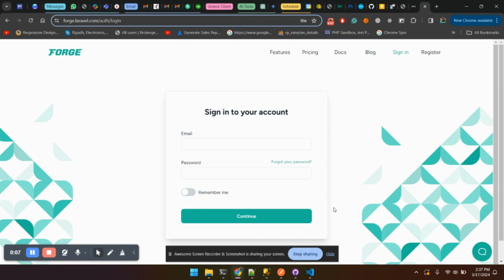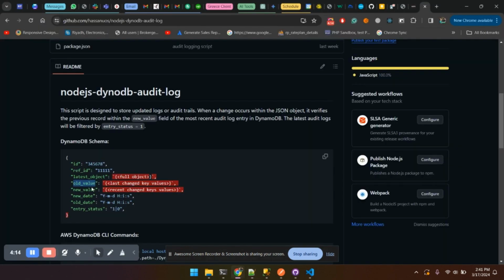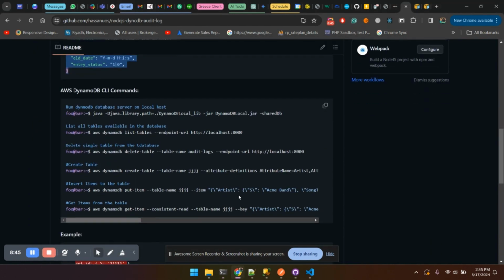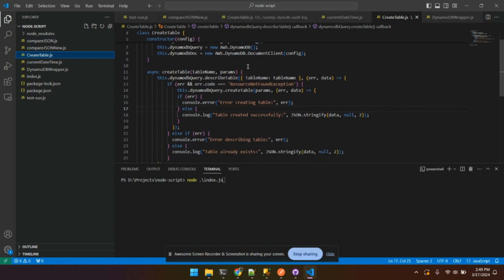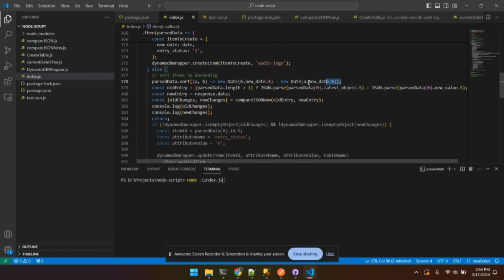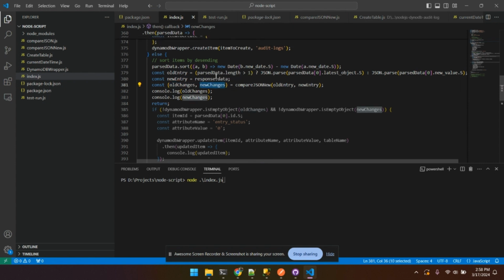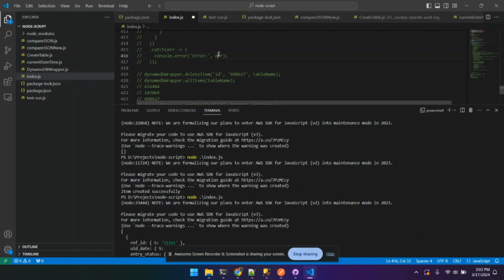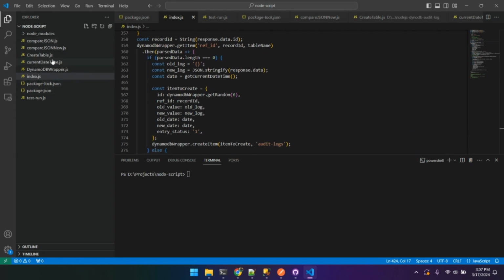DynamoDB NodeJs | Audit Logs | Old Change | New Change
AWS CLI

DynamoDB For localhost